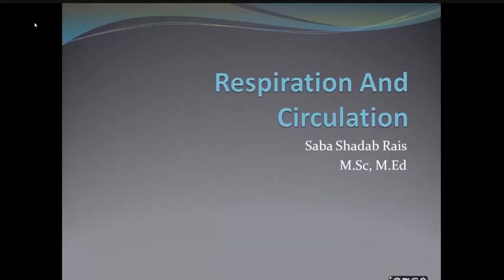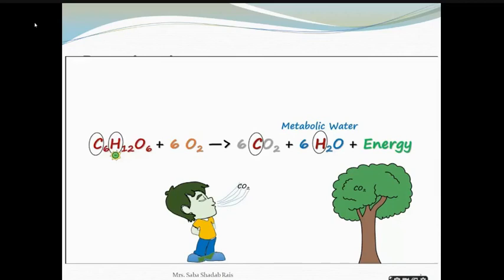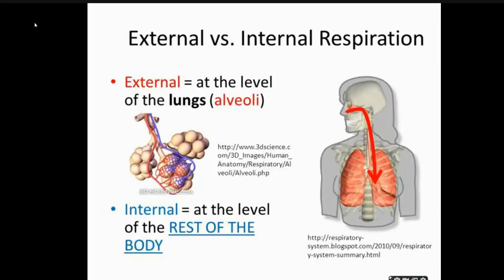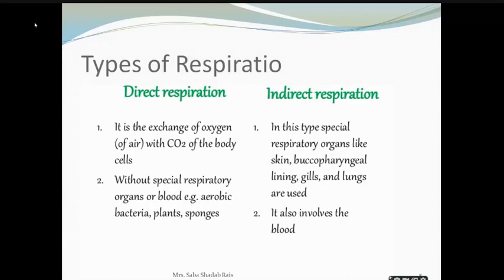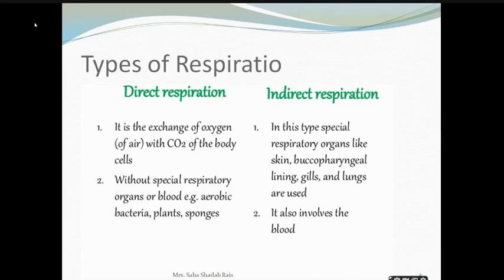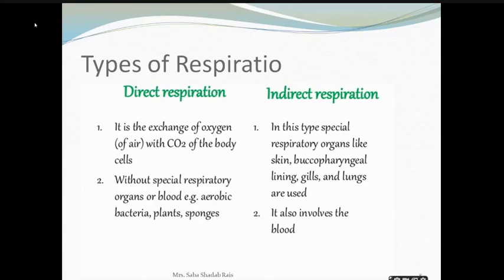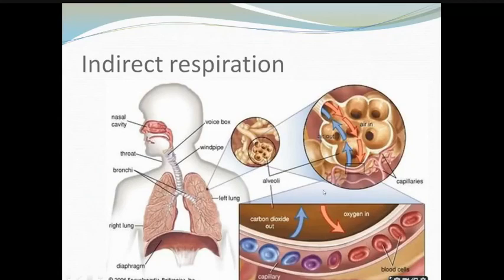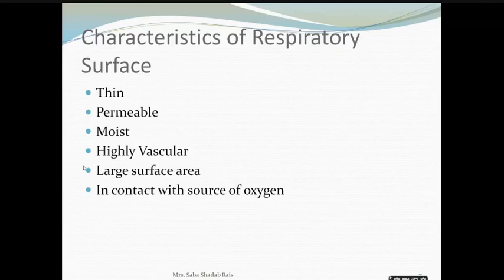An Introduction to Respiration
In this video I had discussed Various aspects of respiration like definition, process of respiration External and internal respiration, Direct and indirect types of respiration
In this video series I had discussed :
 Comparative study of respiratory organs (structure and function):
and Pigeon.